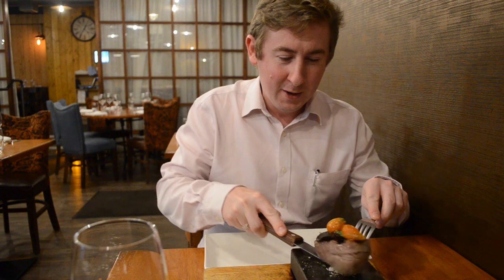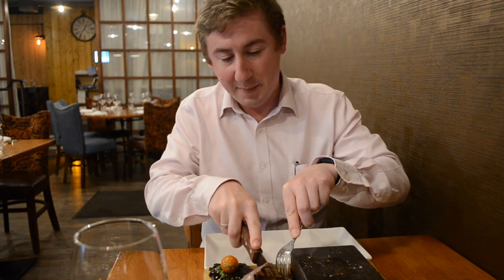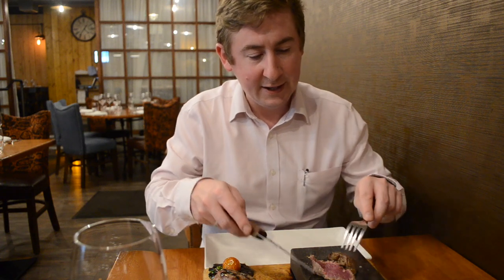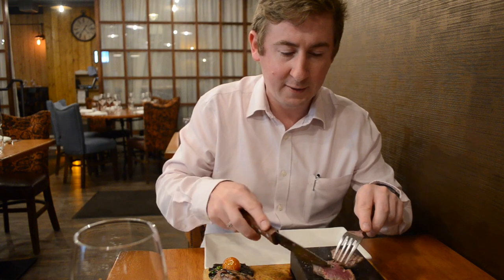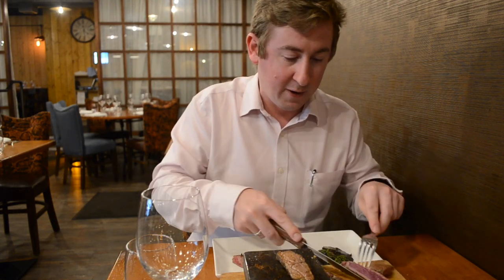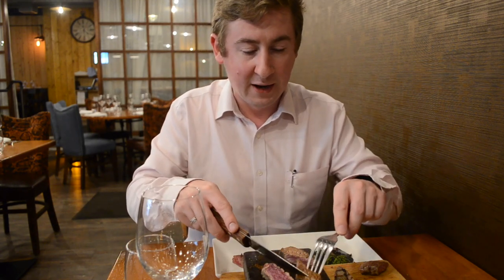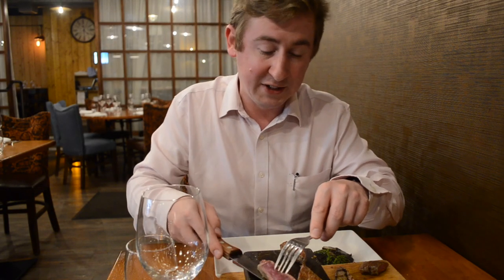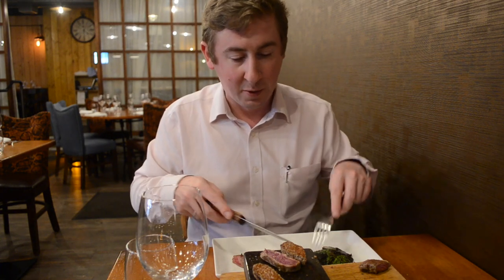how to video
How to get the most of out your Stix and Stones Experience